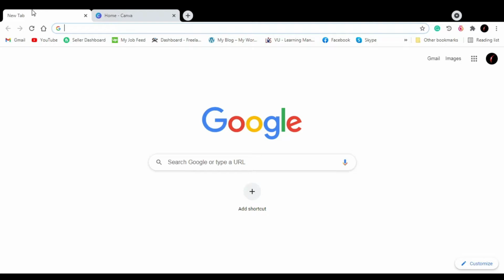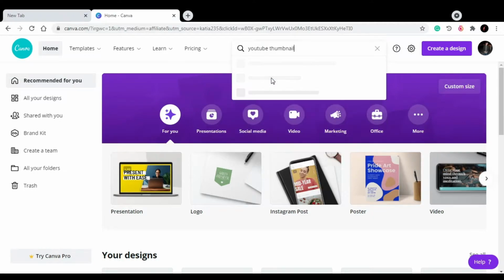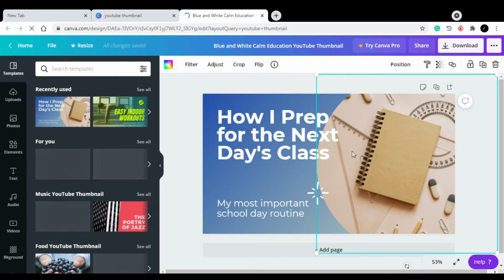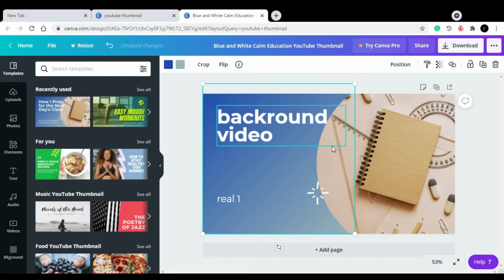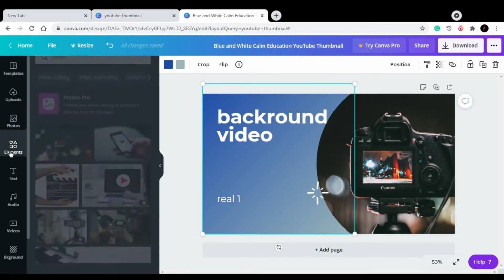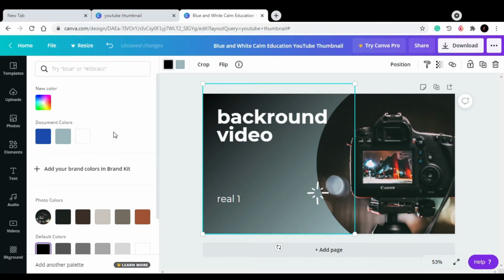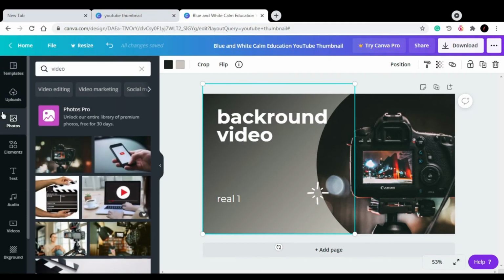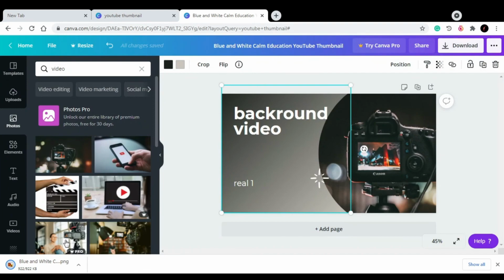How to Make Professional Thumbnail for Youtube videos || Easy & Free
Fortunately, there are simple and free ways to easily create effective thumbnails. In this video, we run through a full custom YouTube thumbnail tutorial, so you can follow along step-by-step.

Whether you’re already designing yourself and looking to create better thumbnails faster, or starting out and wondering how to make custom thumbnails for free, this training is for you. We’ll be covering off both Mac & PC - so no matter which platform you’re using, you’ll learn how to make a custom thumbnail on the computer!

QUERIES SOLVED
○ how to design youtube thumbnails with canva
○ youtube thumbnail Kaise banay